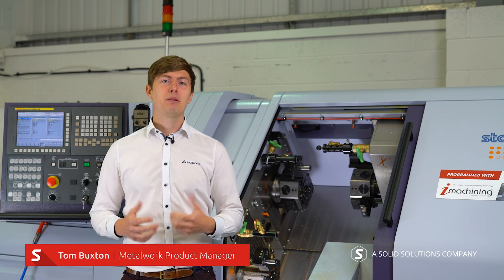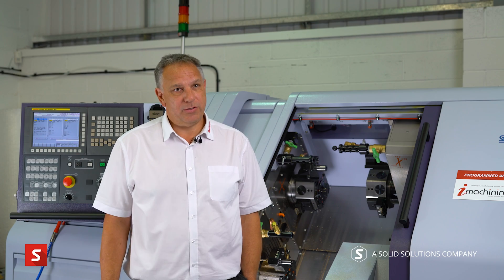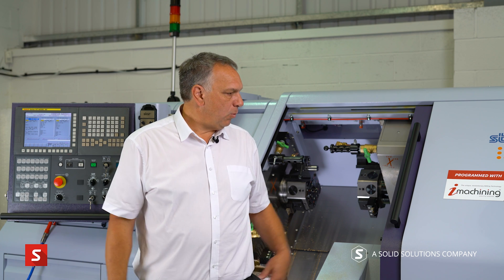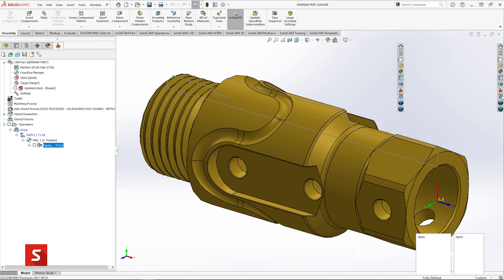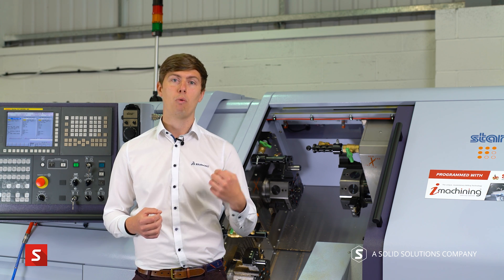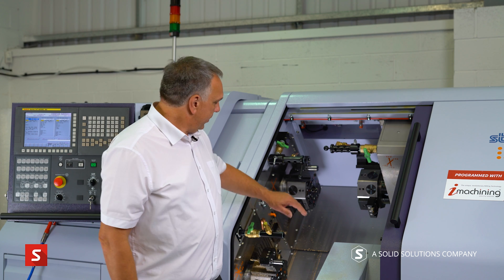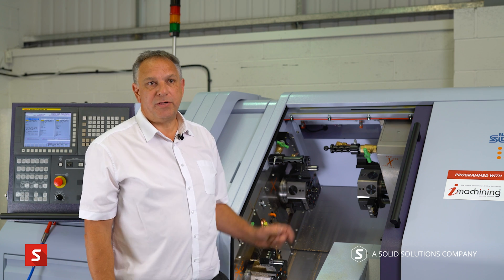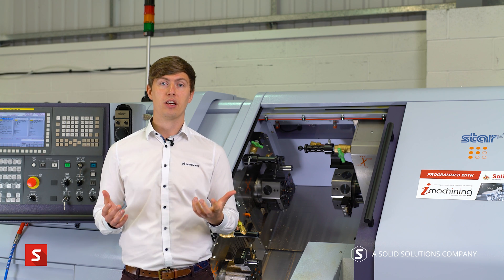The Benefits of Sliding Head Machining with SolidCAM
Sliding Head Machines can offer unparalleled efficiency compared to other Mill Turn solutions, however with the vast capability of the machine comes complexity in programming.

With SolidCAM’s advanced mill turn tools, setting up, programming and simulating jobs has never been easier. SolidCAM’s approach has standardised and simplified Sliding Head Machining programming so that there is a minimal learning curve in getting great efficiency, first time from your Sliding Head Machine.